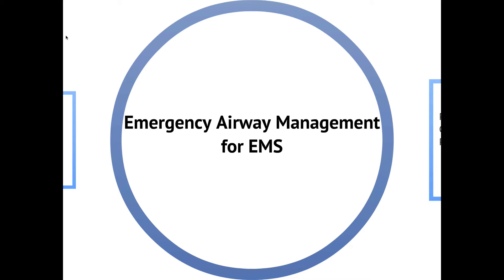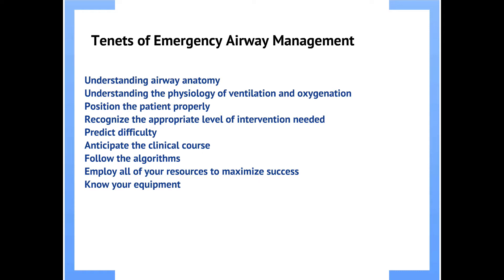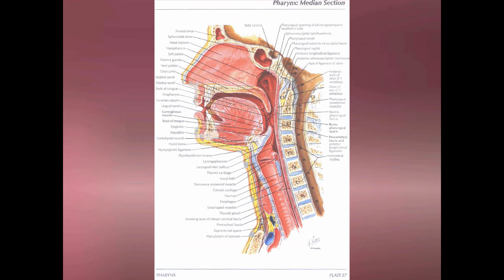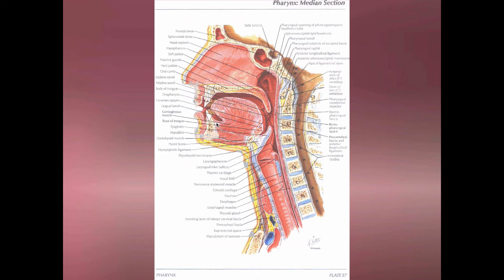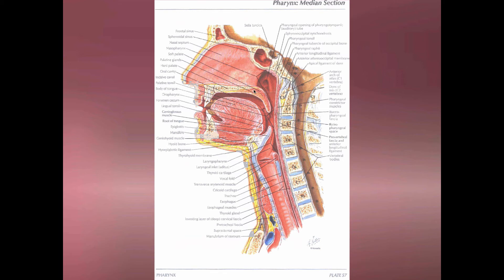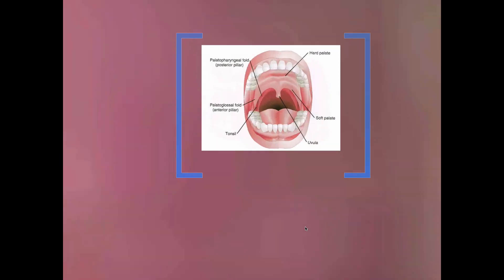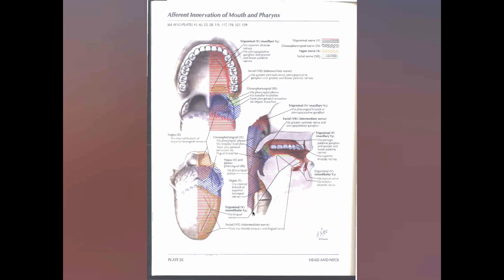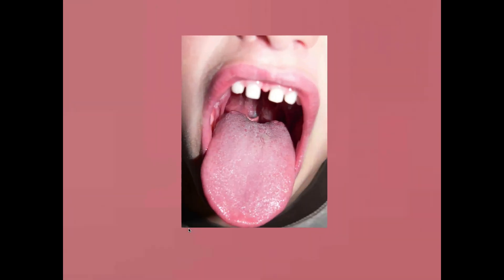Intro Emergency Airway Management 2013